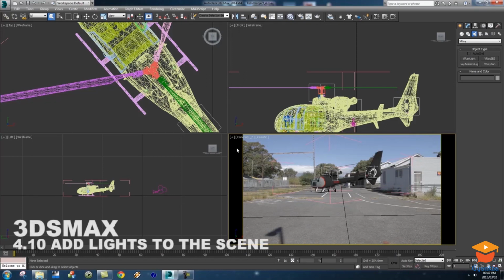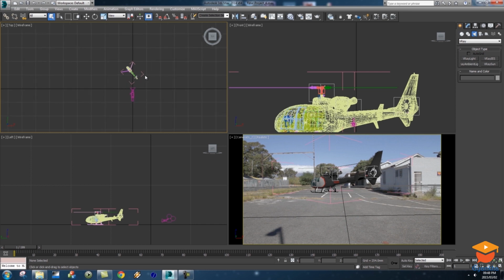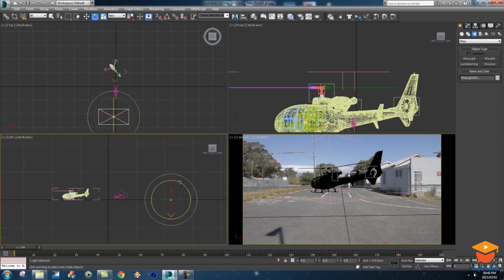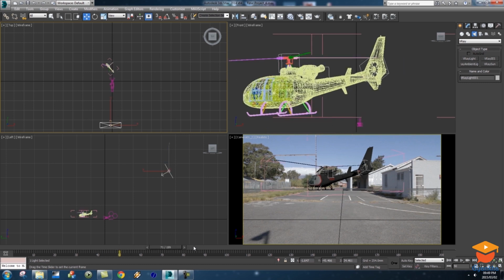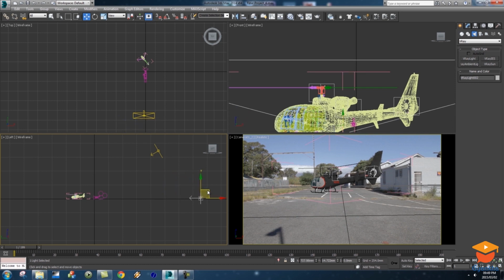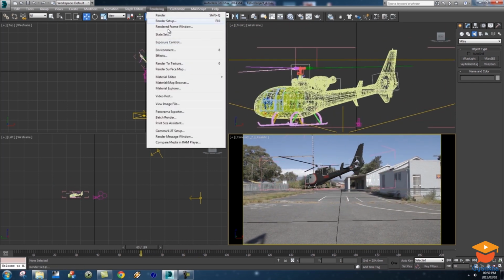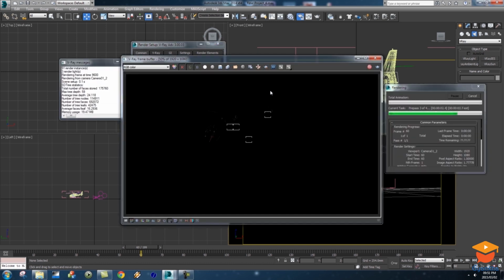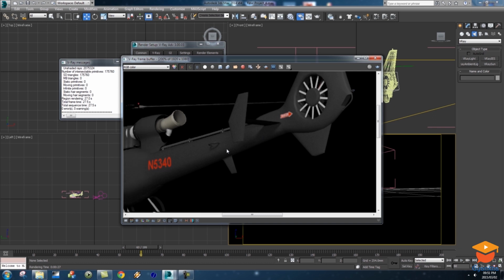Adding lights to the scene